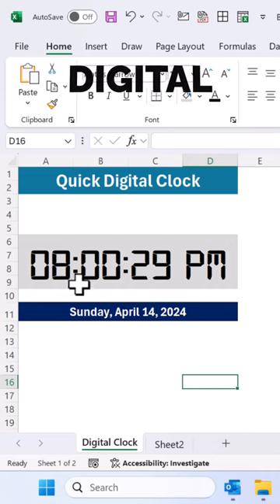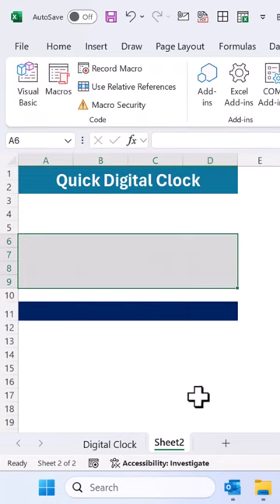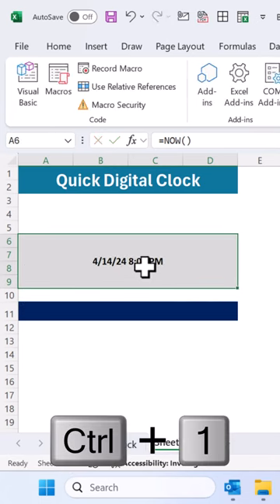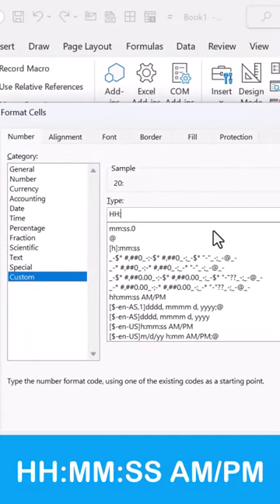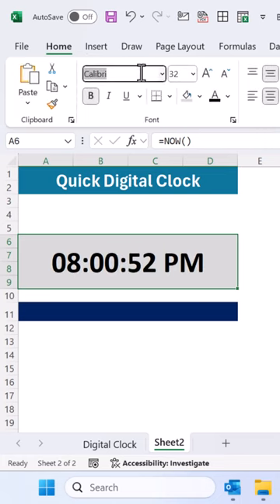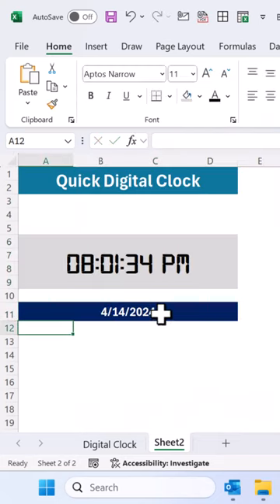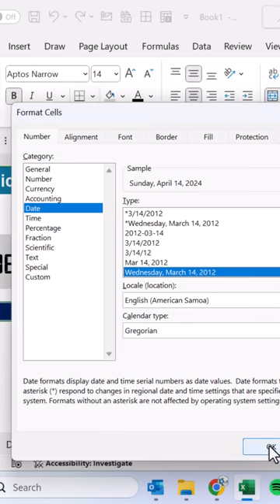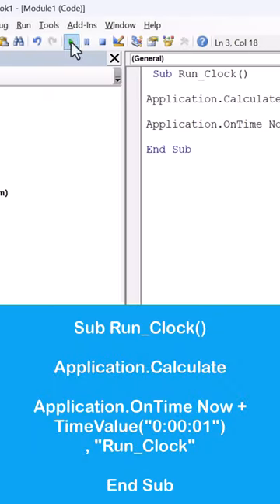Quick Excel Tutorial: Digital Clock Magic!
Hello Friends,

In this video, we have explained how to create a quick digital clock in Excel using Formulas and small code of VBA.